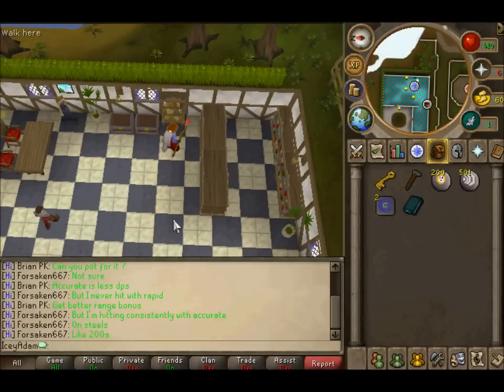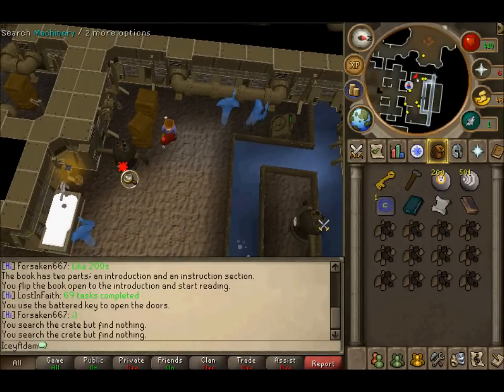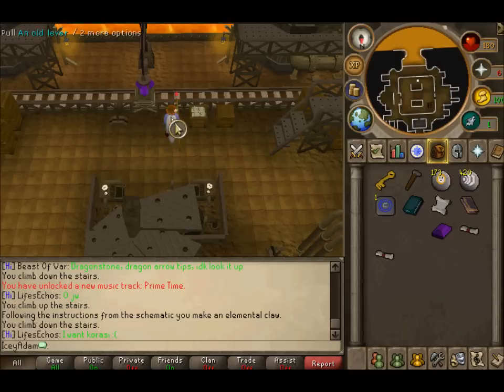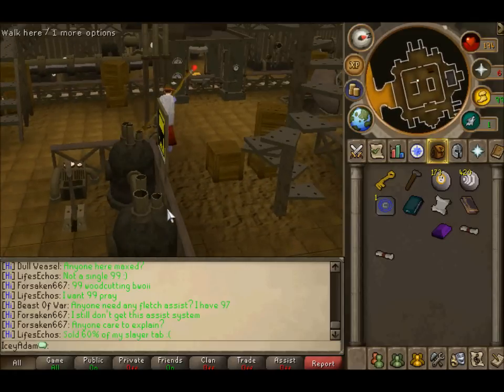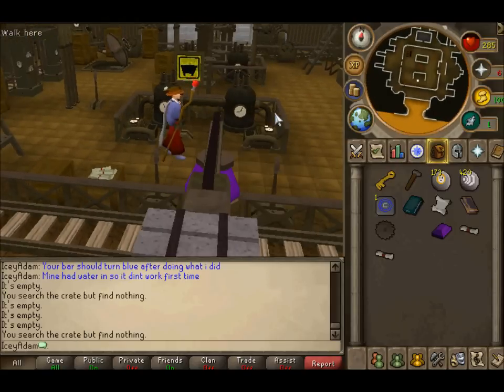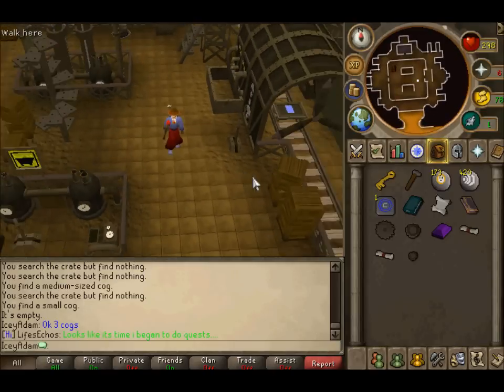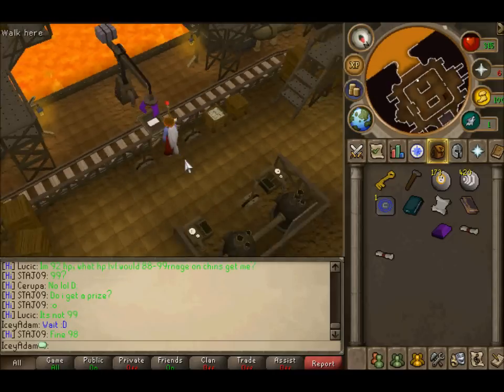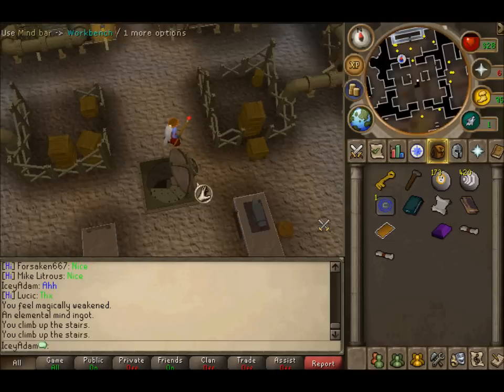Runescape Elemental workshop 2 quest guide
element workshop 2